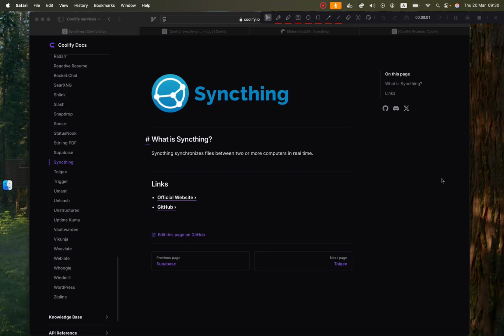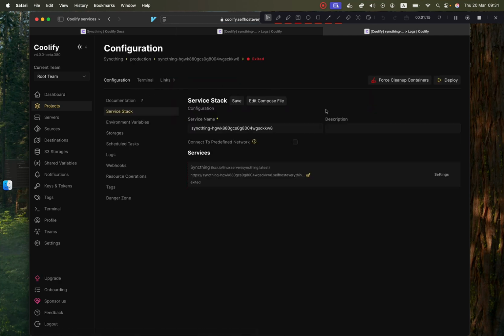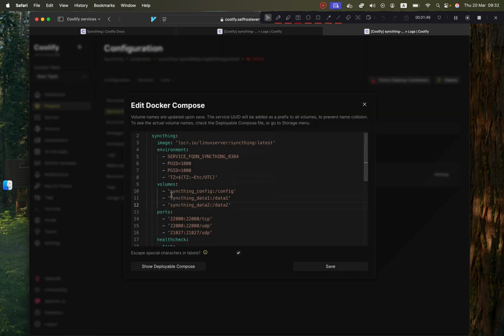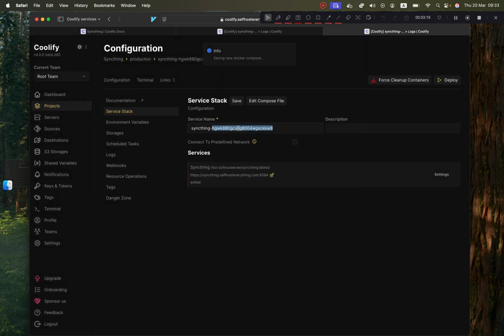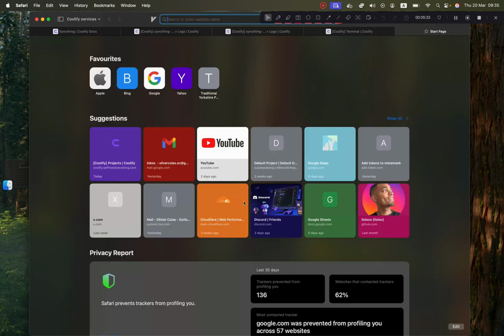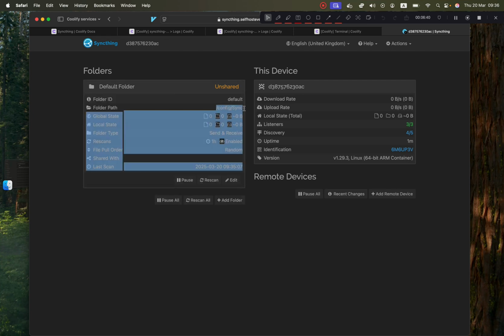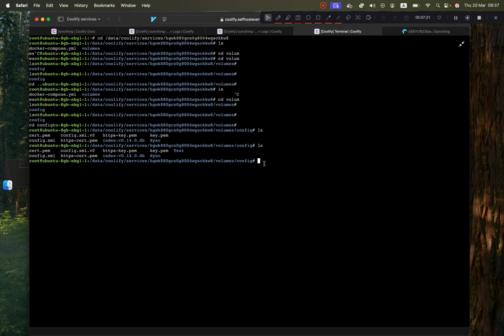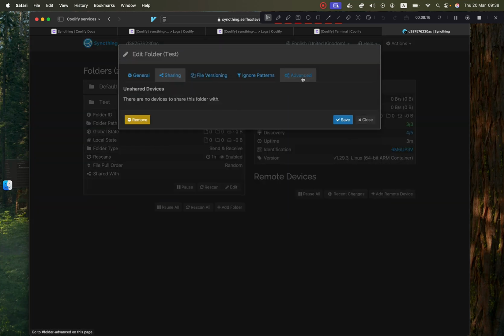How to Self Host Syncthing on Coolify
Learn how to Self-host Syncthing and host your private file syncing application between two or more computers using Coolify!